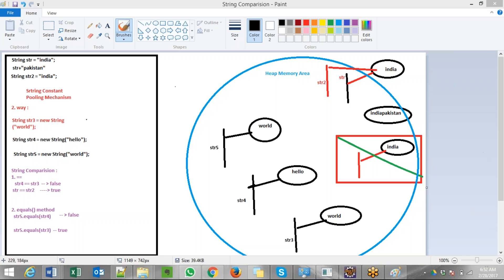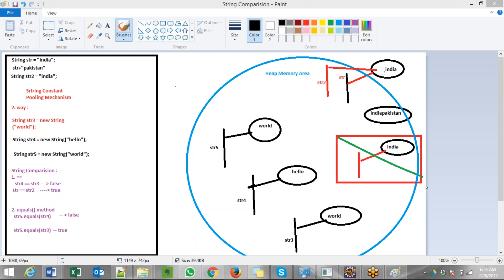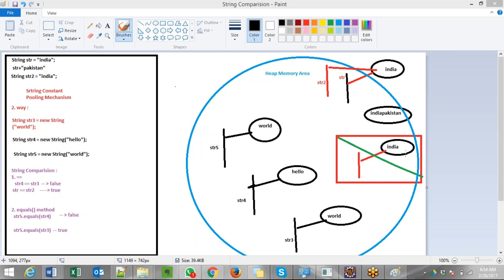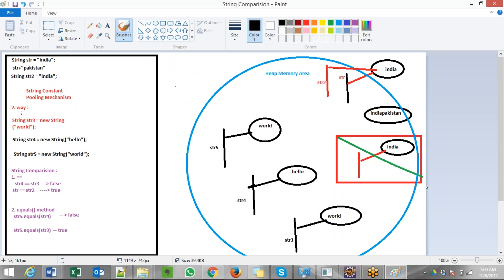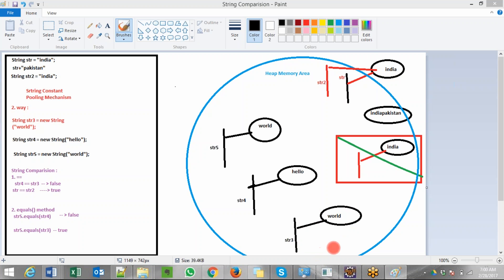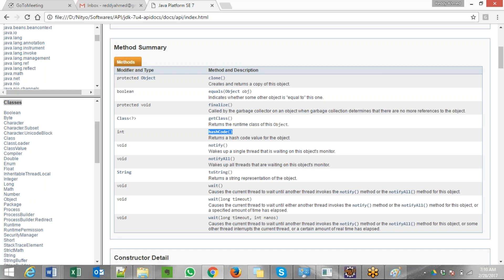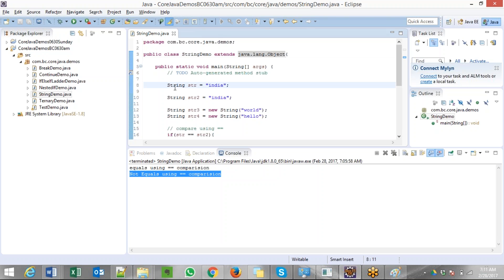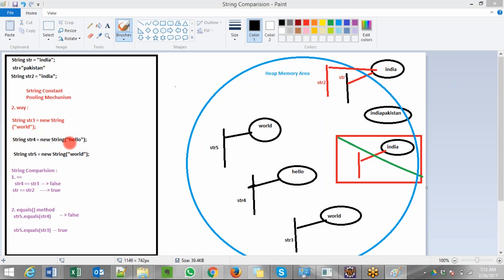Core Java Introduction Session 14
Core Java - String comparison using == operator and equals method.